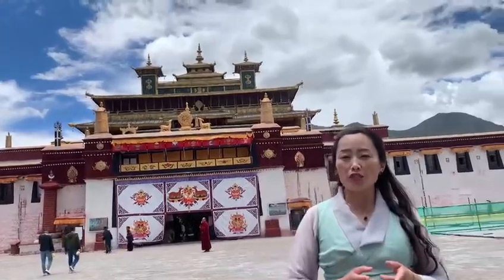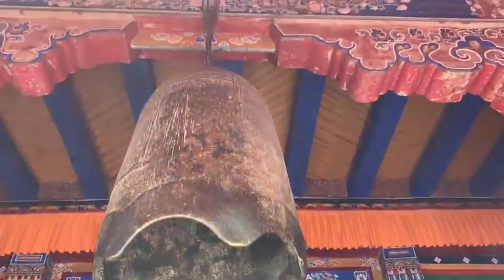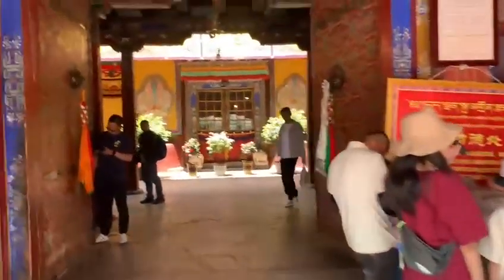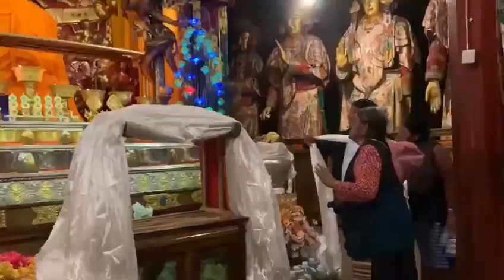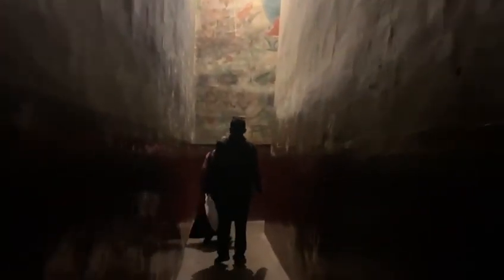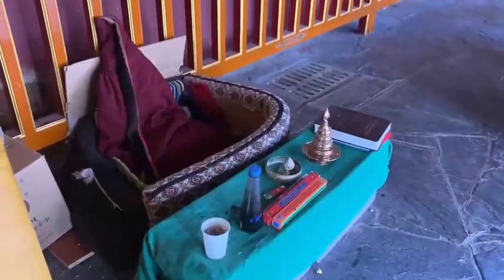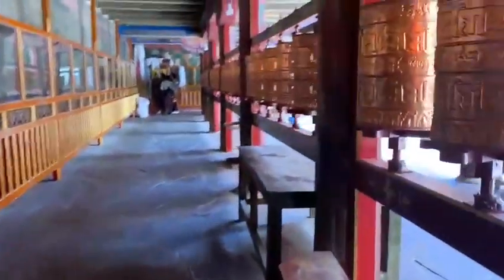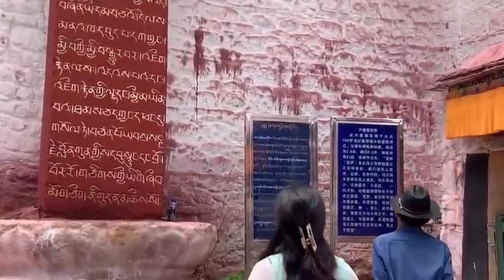Samye Monastery - First Buddhist Monastery in Tibet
This monastery is where Tibetan Buddhism originated, was inherited and promoted. The entire building is built according to the mandalas inherited from the scriptures. Getting close to this monastery, you will have a better understand of profound Tibetan buddhism.